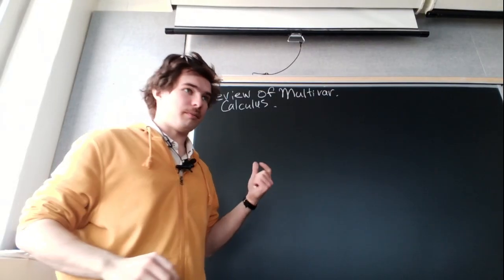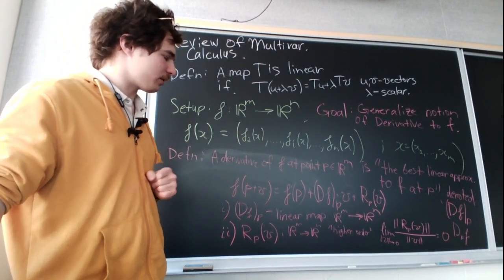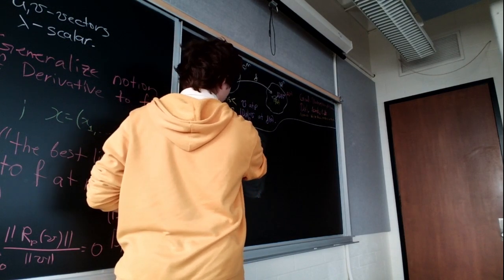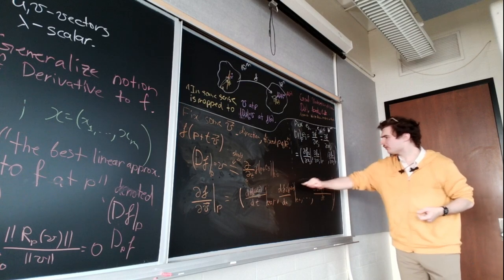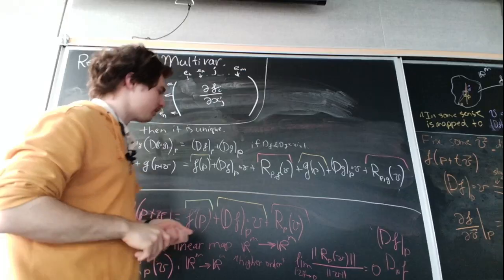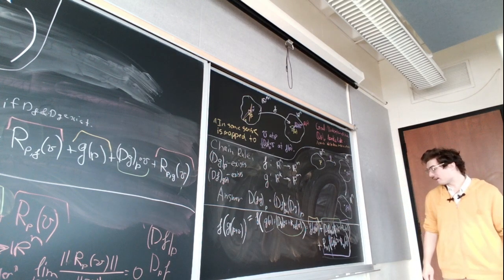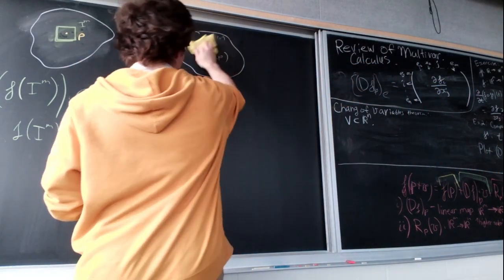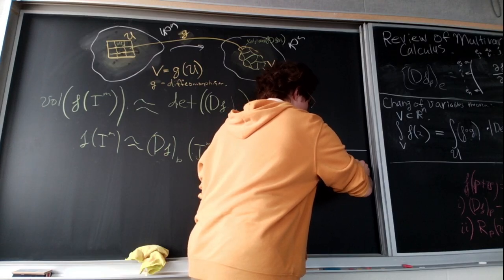Review of Multivariable Calculus - Lie Groups #1